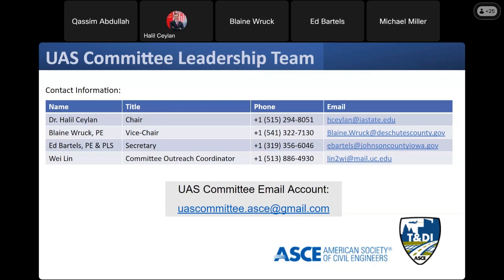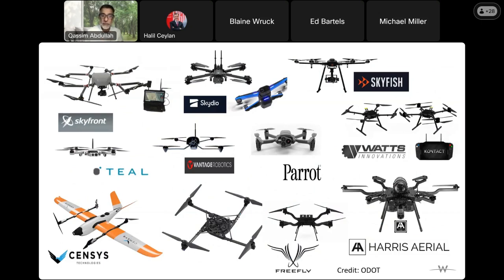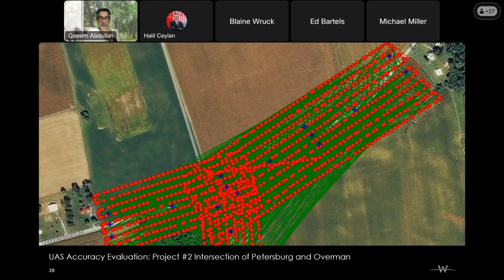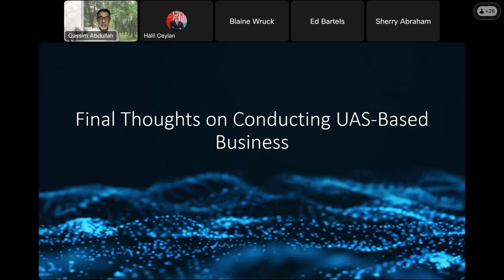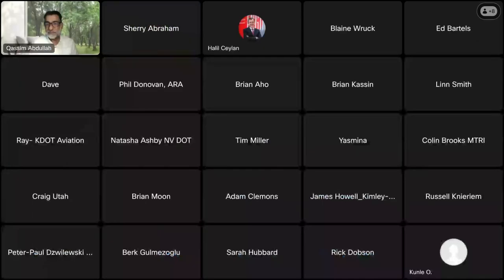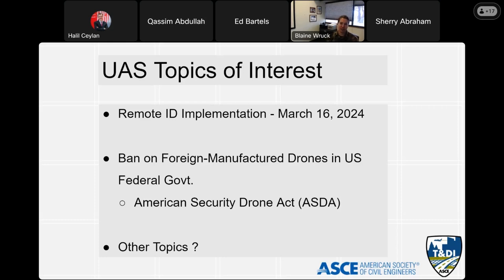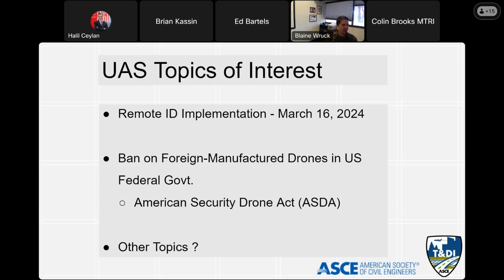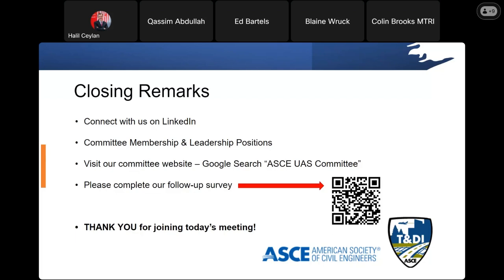2024 Q1 ASCE T&DI UAS Committee Meeting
ASCE T&DI UAS Committee Q1 Meeting. We're fortunate to welcome Qassim Abdullah, Vice President and Chief Scientist at Woolpert, Inc., to present on "Transportation Applications for UAS."